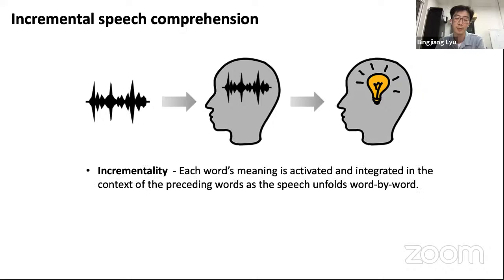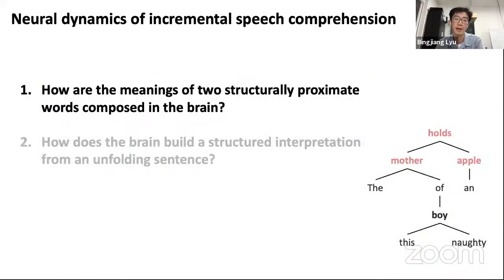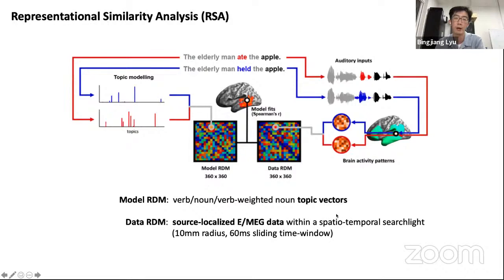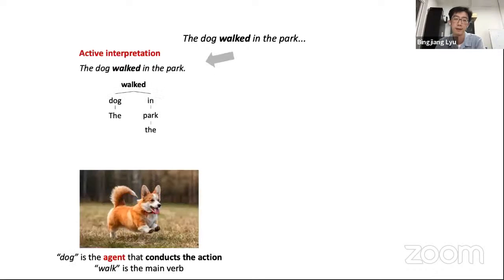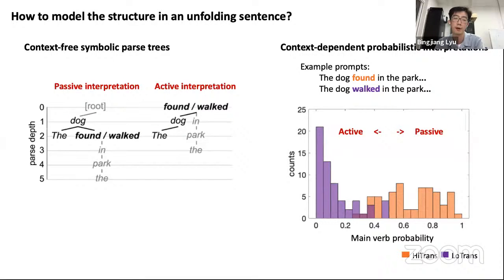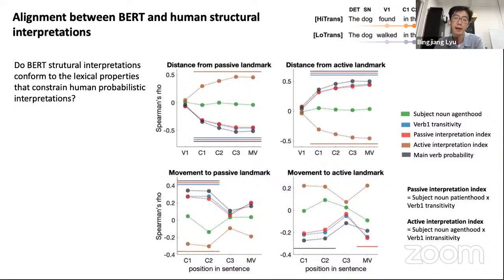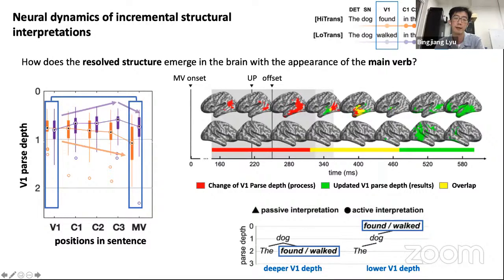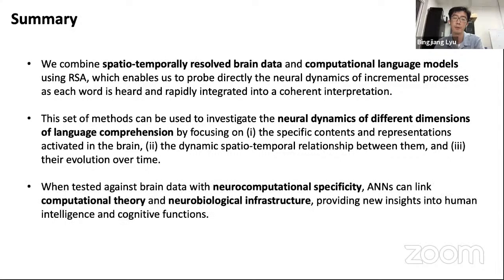Bingjiang Lyu & Lorraine Tyler | Leipzig Lectures on Language—Combinatorics 2021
Title: Neural dynamics of incremental speech comprehension

Abstract: Human speech comprehension is remarkable for its immediacy and rapidity. The listener interprets an incrementally delivered auditory input, millisecond by millisecond as it is heard, in terms of multilevel representations of relevant linguistic and nonlinguistic knowledge. However, the spatiotemporal dynamics underlying the complex set of neural processes subserving incremental speech comprehension are still unclear. In this talk, we will present our studies focusing on two key aspects of incremental speech comprehension, (1) meaning composition of two structurally proximate words, i.e., a verb and its direct object noun and (2) building a structured interpretation from an unfolding sentence under multifaceted probabilistic constraints.  We use electro-/magnetoencephalography (E/MEG) combined with cognitive models of language functions to reveal the millisecond-by-millisecond multilayer incremental processing of spoken language. Specifically, we derived quantitative measures of both linguistic and nonlinguistic properties from computational models including artificial neural networks and tested them against spatiotemporally resolved brain activity in source-localised E/MEG. This unique combination of methods enables us to probe directly the neural representation of relevant lexical properties that are activated as each word is heard and the incremental processes through which they are evaluated and integrated into coherent interpretations, providing a plausible neural substrate for incremental speech comprehension in real time.

Bingjiang Lyu is Postdoctoral Researcher at the University of Cambridge. His research interests lie in the cortical mechanisms and dynamics involved in language comprehension using EEG/MEG and fMRI. He is currently working on how the incremental processing of speech is affected by contextual information embedded in sentences.

Lorraine Tyler is Professor the Department of Psychology, University of Cambridge. Her research combines cognitive models with multi-modal imaging to understand the neurobiological substrate for language functions.